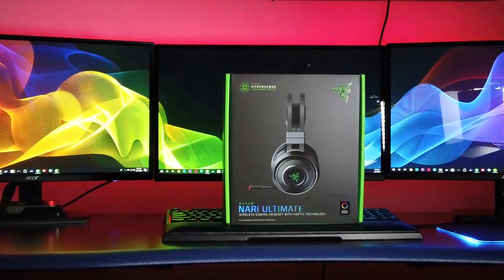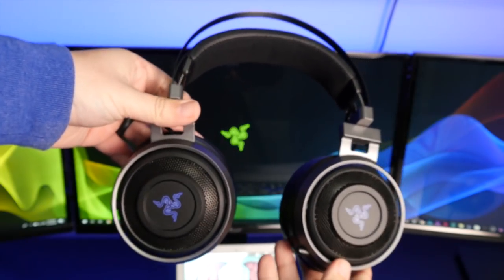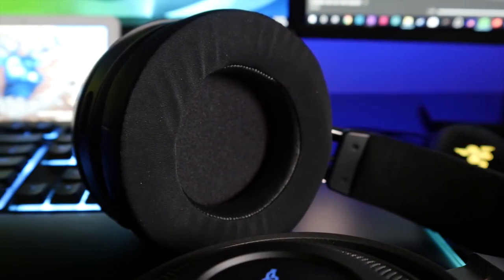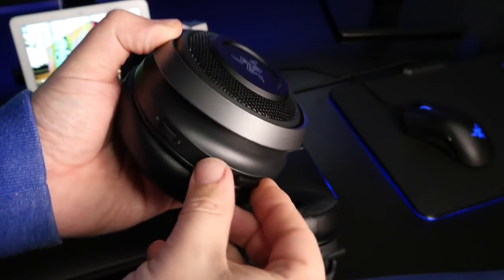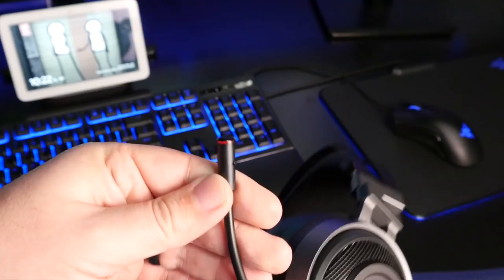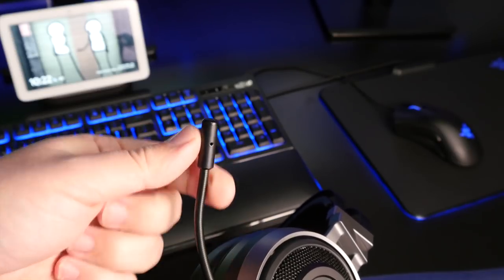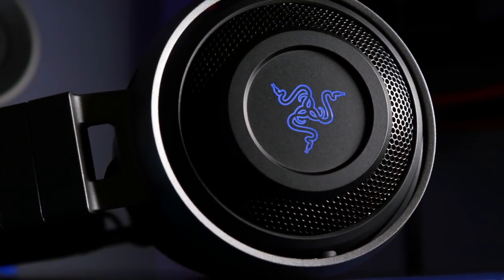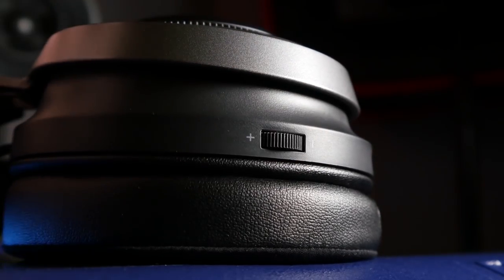NEW Razer Nari Ultimate REVIEW - So Much BASS!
So anyone that knows me from this channel knows I love bass. I also love haptic feedback so I can feel bass. Did Razer just put more bass in this gaming headset than the Skullcandy Crusher headphones? And are they worth the $200 price tag? Enjoy!

PSN: kvmartin
Steam: Gamesky